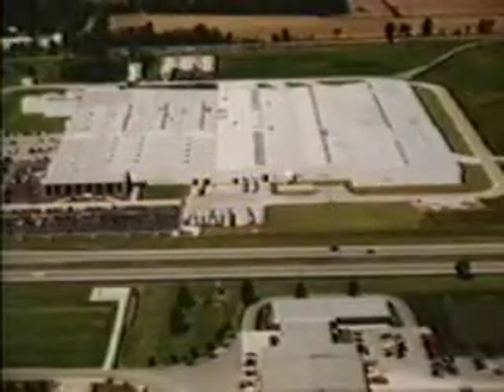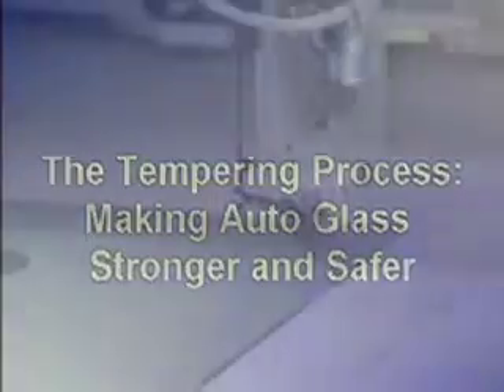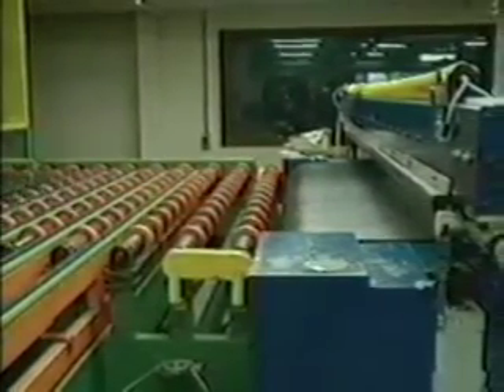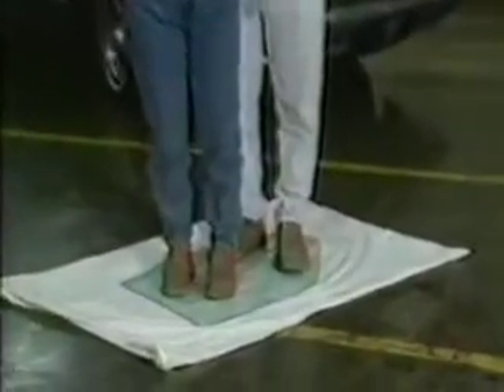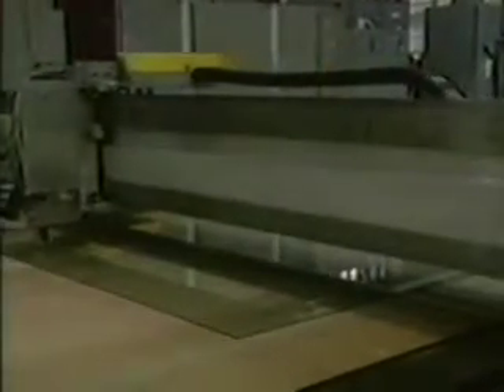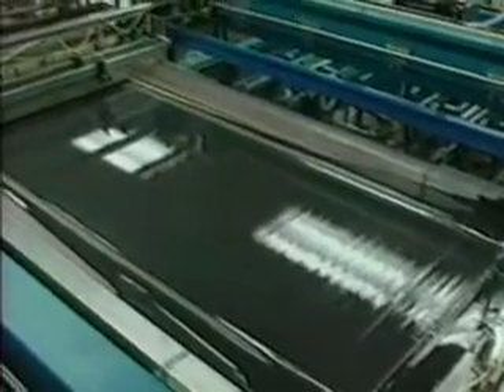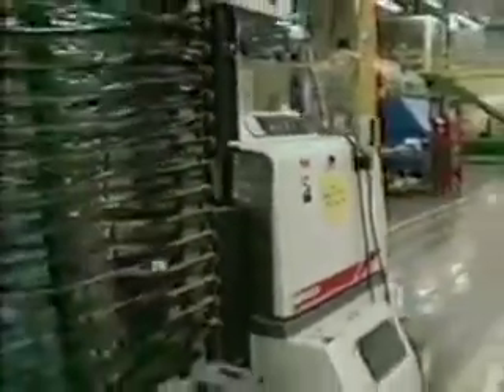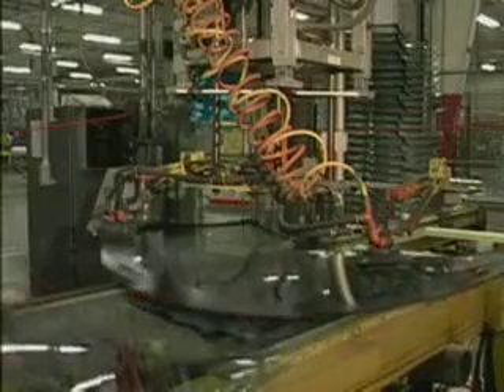Auto Glass Manufacturing Process